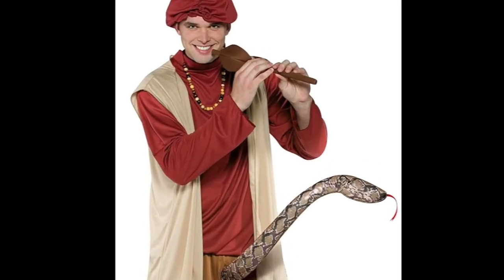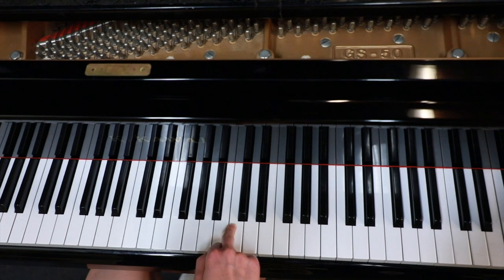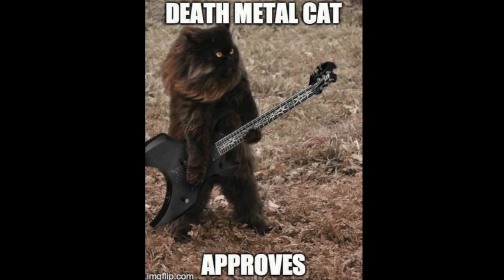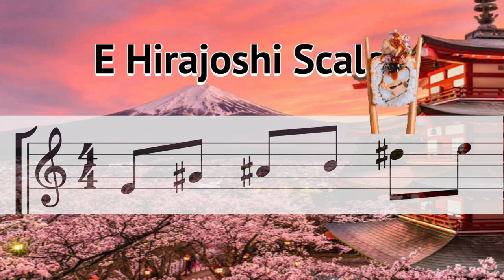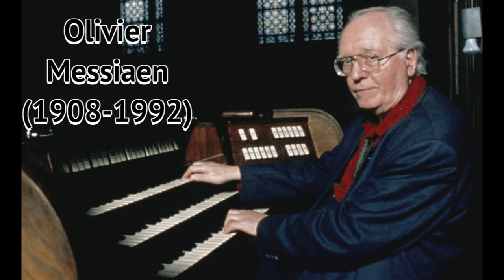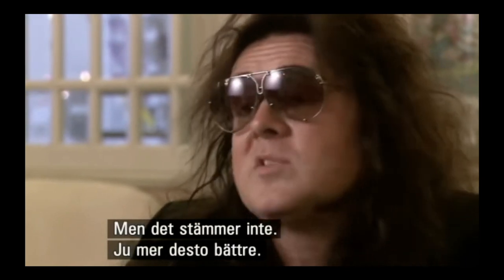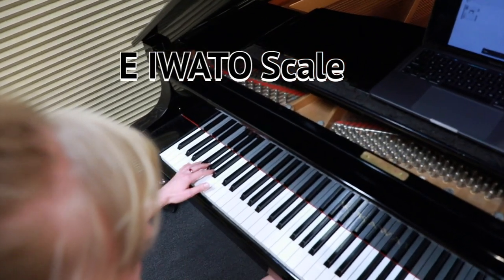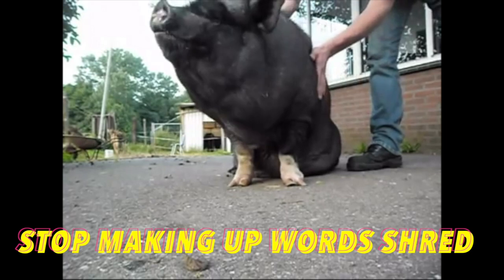Best EXOTIC METAL Scales Pt2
Best EXOTIC METAL Scales Pt2 will teach you 4 of my favorite exotic scales. These sounds can be heard in the playing of guitar virtuosos like Marty Friedman, Steve Vai and John Petrucci.

Khamavardhani Scale (India)
Hirajoshi Scale (Japan)
Messiaen Mode #3 (France)
IWATO Scale (Japan)

You'll learn the scale shape, hear a musical example. and I'll also improvise with each scale. Learning exotic scales is the perfect way to create your own sound.

Big thanks to my sister Rachelle for playing piano: